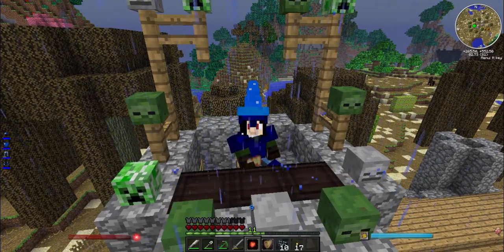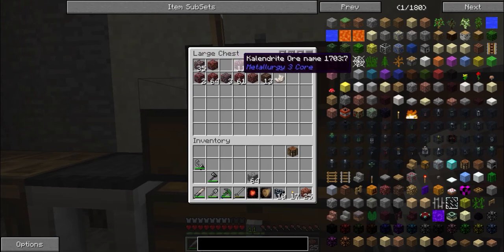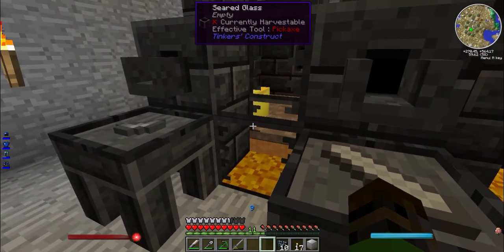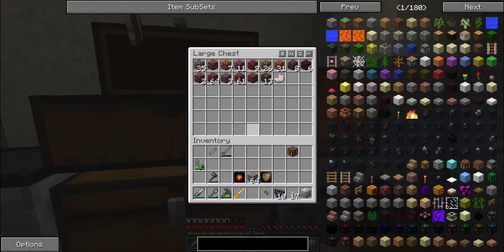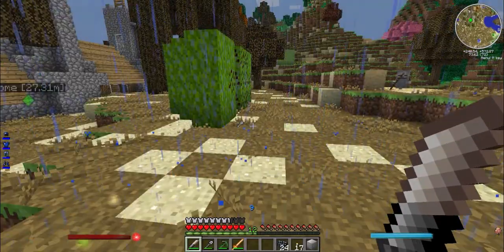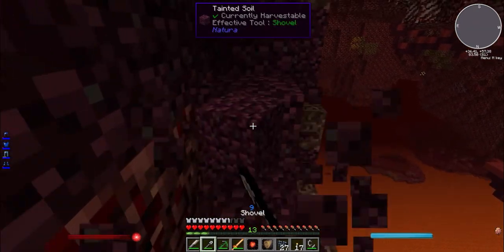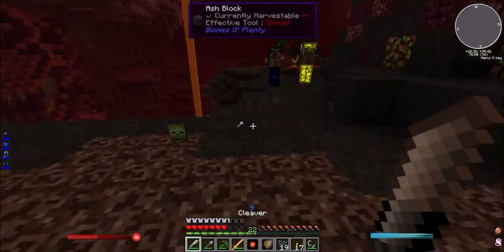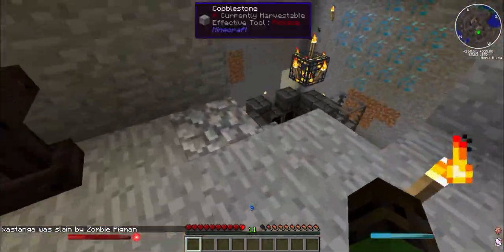AT Minecraft Episode 12: The Nether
Hello everyone and thank you all for joining me in this Minecraft mod pack adventure! Thank you all for your support!